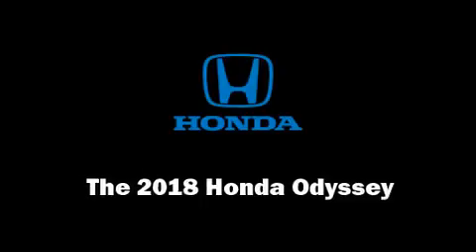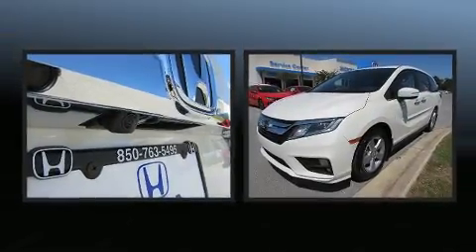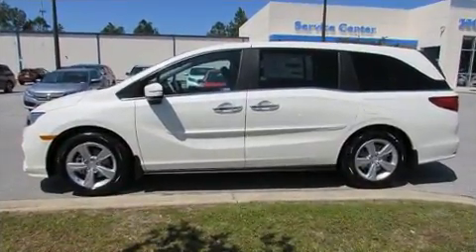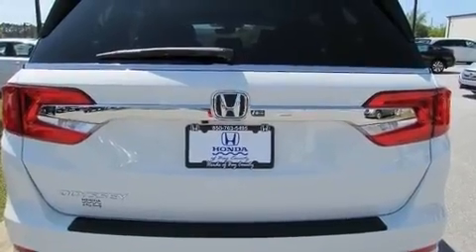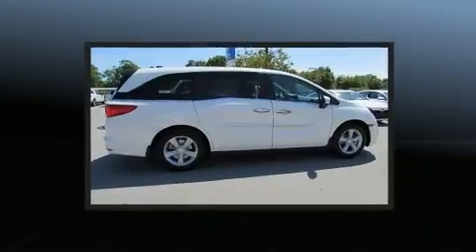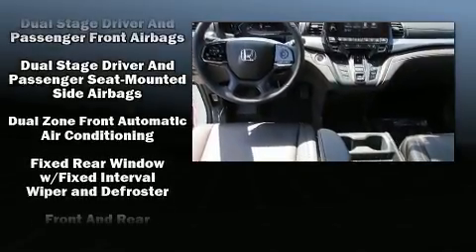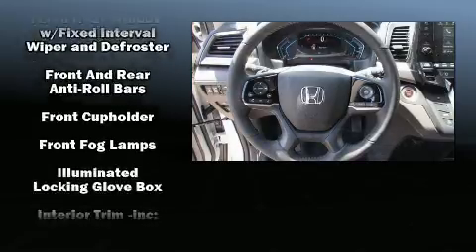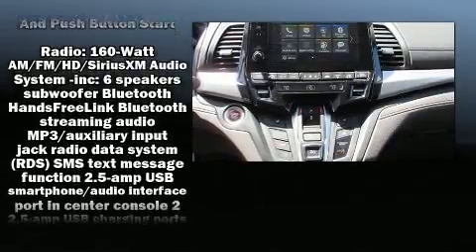2018 Honda Odyssey EX-L in Panama City, FL 32404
Step into the 2018 Honda Odyssey. Smooth gearshifts are achieved thanks to the 3.5 liter 6 cylinder engine, and for added security, dynamic Stability Control supplements the drivetrain. It includes heated seats, front and rear reading lights, speed sensitive wipers, a power seat, an automatic dimming rear-view mirror, lane departure warning, blind spot sensor, and 1-touch window functionality. Features such as automatic climate control and leather upholstery prove that economical transportation does not need to be sparsely equipped. Storage solutions are integrated throughout the interior, demonstrating thoughtful attention to detail. Third row seats provide an even greater maximum passenger capacity. For drivers who enjoy the natural environment, a power moon roof allows an infusion of fresh air. Audio features include an AM/FM radio, steering wheel mounted audio controls, and 7 speakers, providing excellent sound throughout the cabin. Honda also prioritized safety and security with features such as: dual front impact airbags, front side impact airbags, traction control, brake assist, anti-whiplash front head restraints, a security system, and 4 wheel disc brakes with ABS. Adaptive cruise control maintains a pre set distance behind the car ahead of you, simplifying highway driving and enhancing safety. You will have a pleasant shopping experience that is fun, informative, and never high pressured. Please don't hesitate to give us a call.